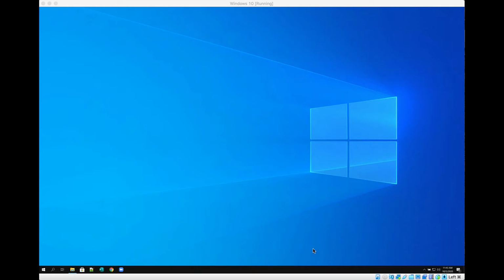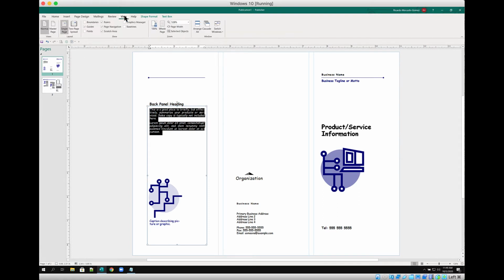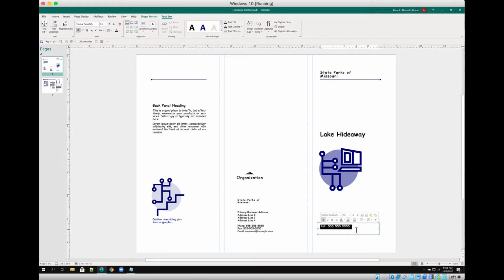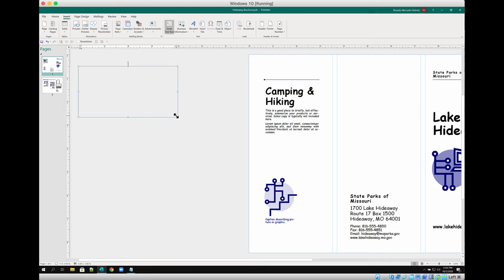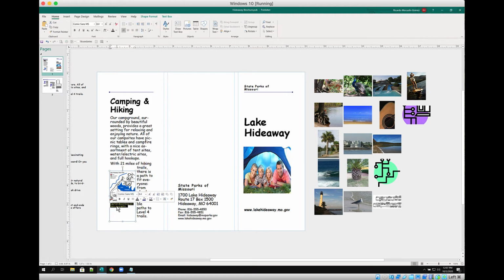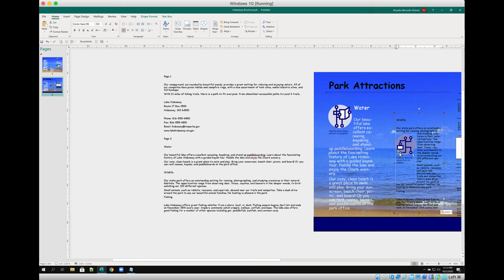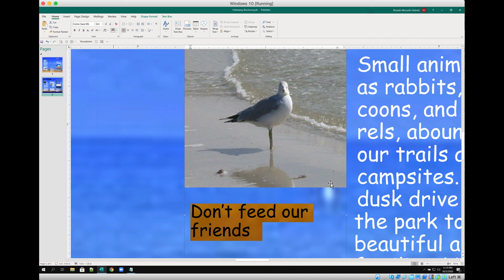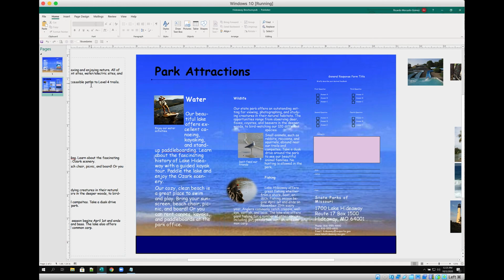Making a Brochure with Publisher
Making a Tri-Fold Brochure with MS Publisher 365.